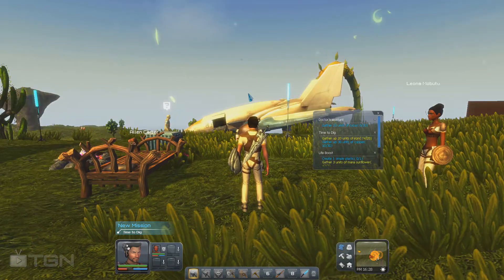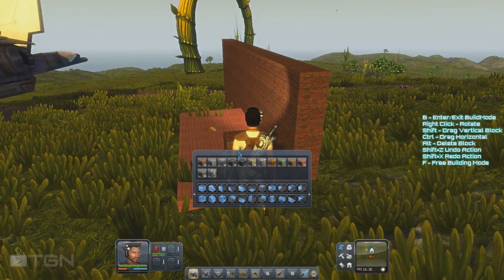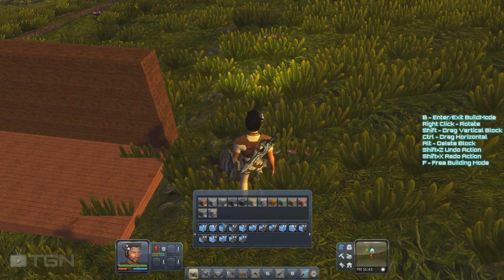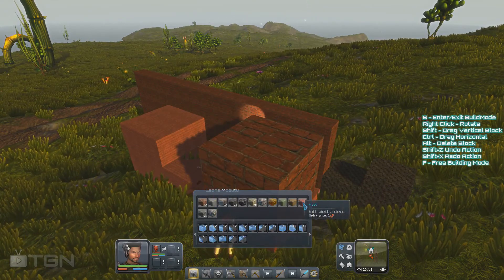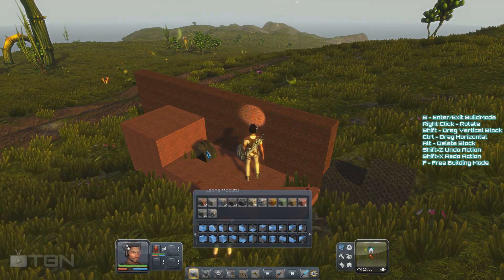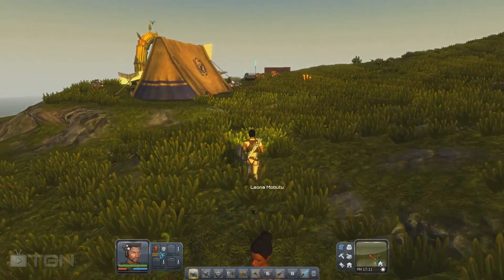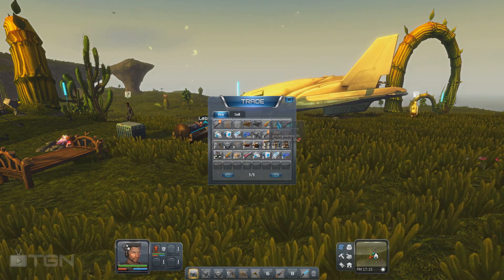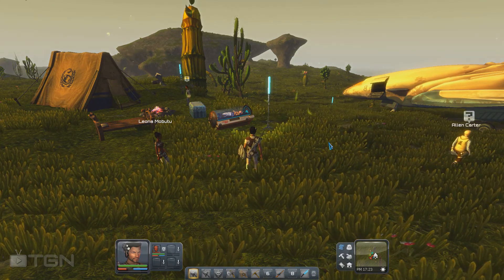Planet Explorers - Alpha 0.7 - quick overview